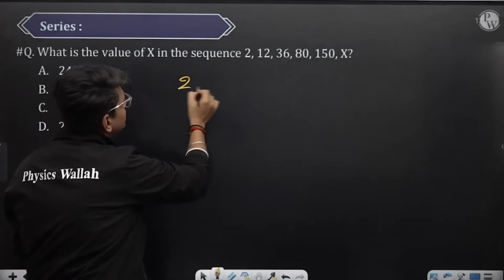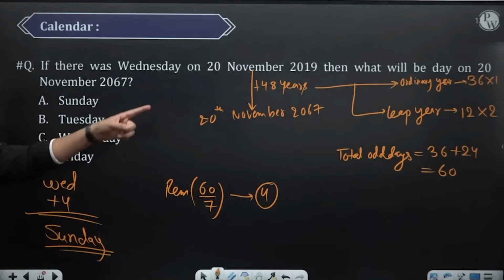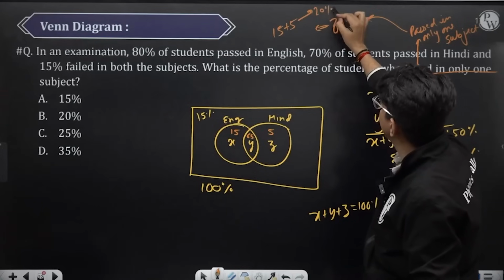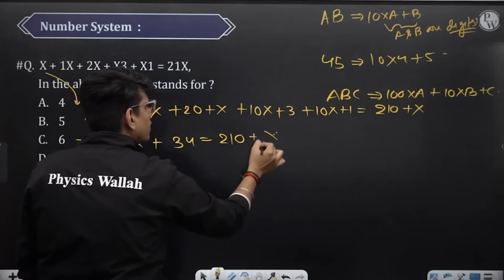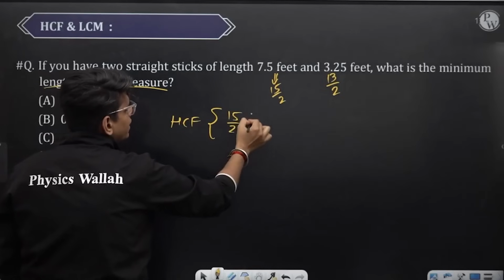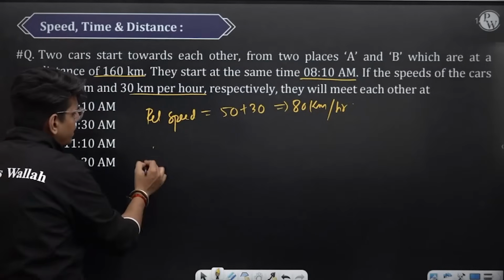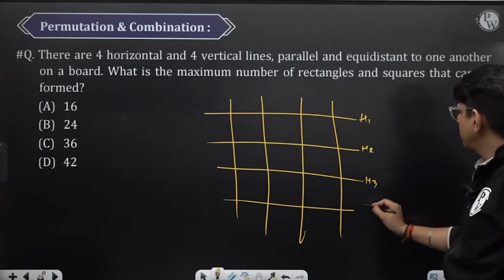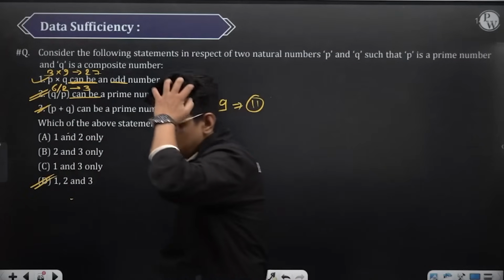Complete CSAT Revision in 2 Hours for UPSC Prelims 2025 | PW OnlyIAS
📕 Download the PDF for FREE—join our Free Batch now!

If you're aiming for UPSC 2027 in English medium, the Pinnacle Batch is something you should definitely explore.

⏰ CSAT Revision in 2 Hours for UPSC Prelims 2025
Running out of time for CSAT? Don’t worry — this power-packed 2-hour revision covers all the high-yield CSAT concepts, tricks, and question types you need to clear the qualifying paper in UPSC Prelims 2025.

📘 What’s Covered in This Session:
✅ Key topics from Quant, Reasoning & Comprehension
✅ Smart shortcuts and elimination techniques
✅ PYQ-based practice questions
✅ Time-saving solving strategies
✅ Tips to improve accuracy under pressure

🎯 Ideal for:

Final-day brush-up

Weak CSAT scorers

Serious aspirants aiming for 100% readiness

💡 Don’t underestimate CSAT — it’s the silent eliminator in UPSC Prelims!